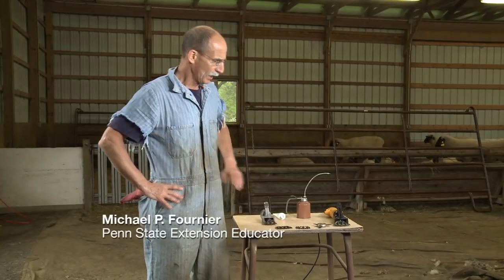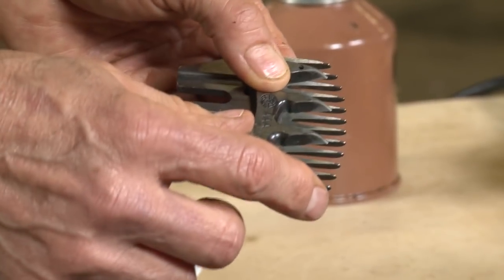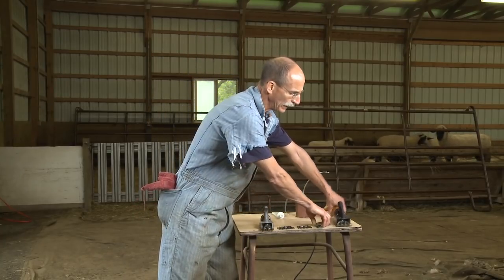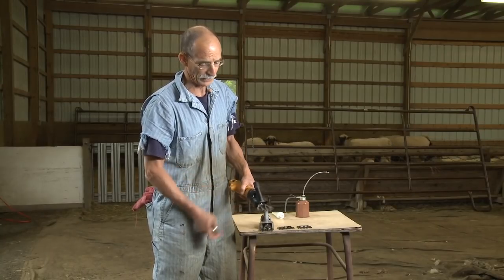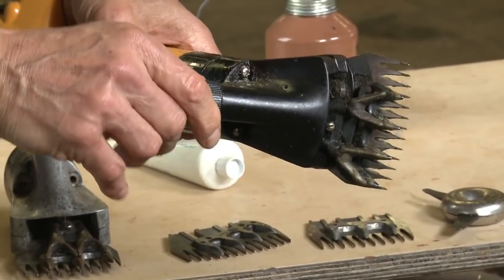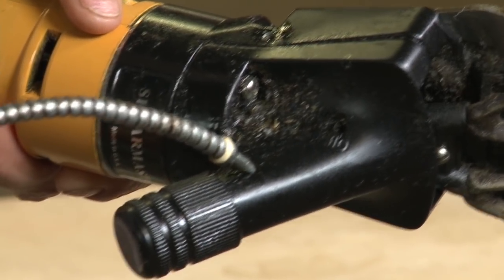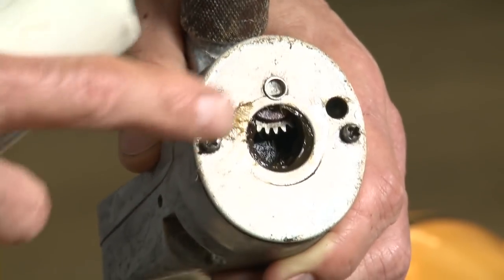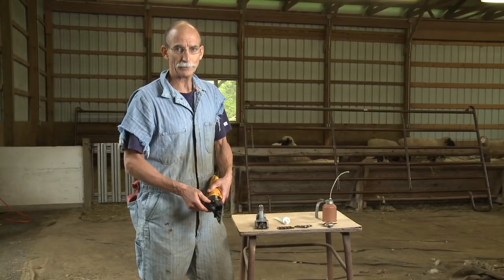Sheep Shearing Tools Penn State Extension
Explains sheep shearing tool use and maintenance.